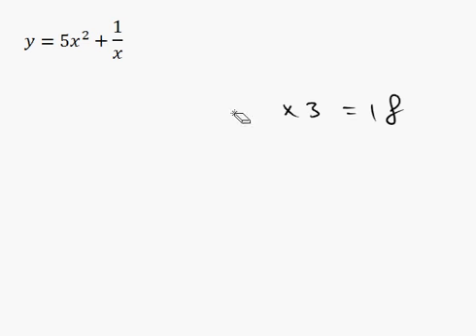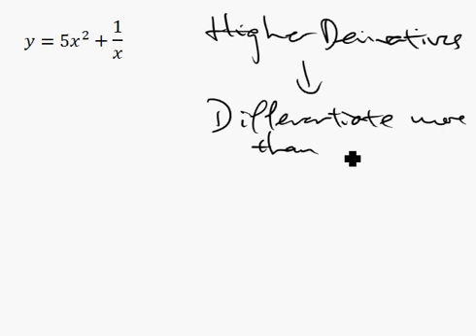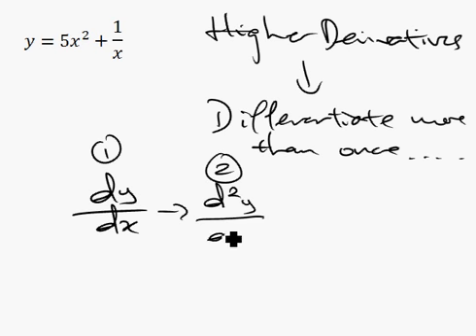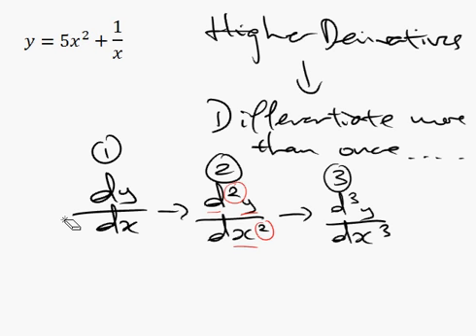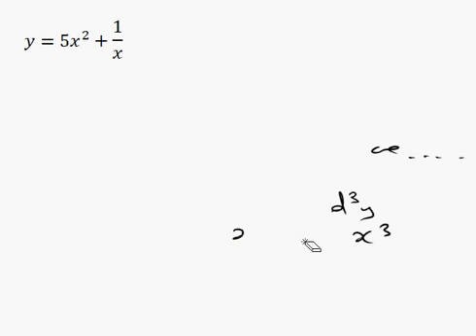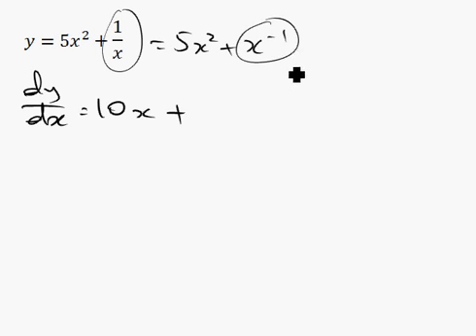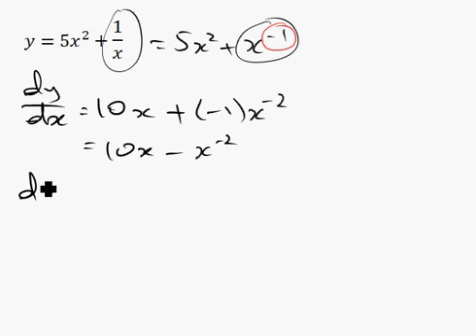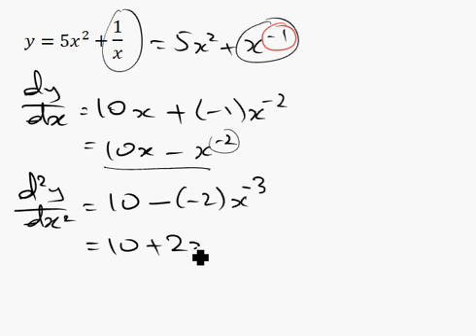EG2 Chapter 1 Higher Derivatives (Differentiate more than once)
Differentiation is just like addition, multiplication, etc. We can differentiate something once, twice, hundred times, etc.